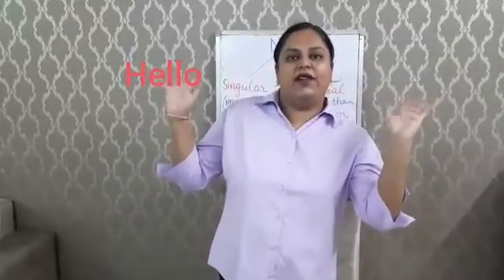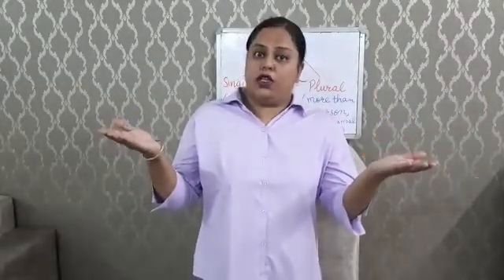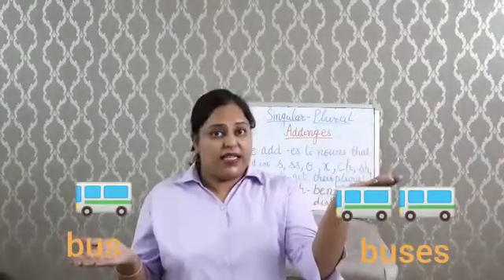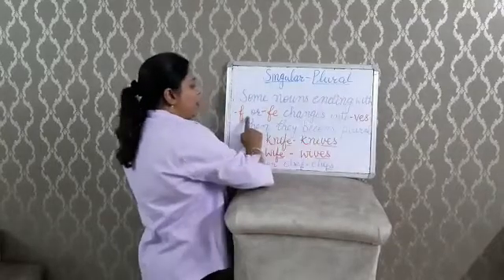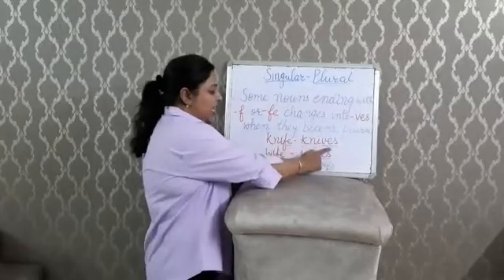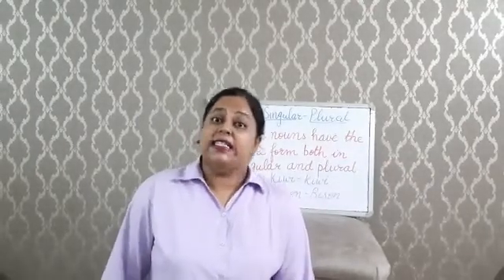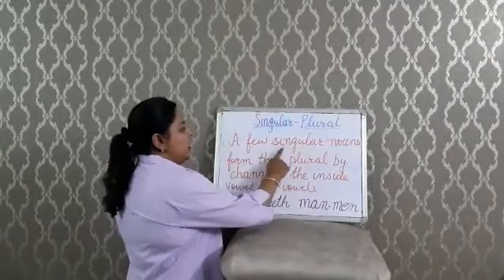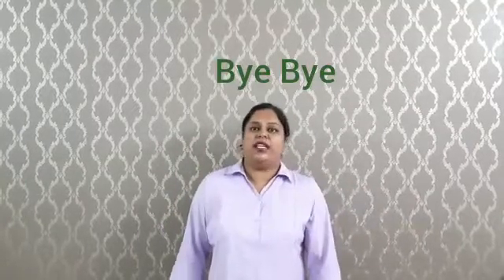Class II / English ( Grammar)/ Ch-2 Singular - Plural/ G.B.N Sr. Sec School 21-D Faridabad